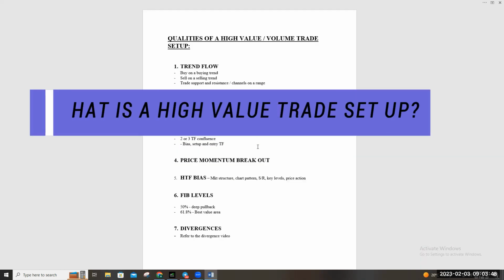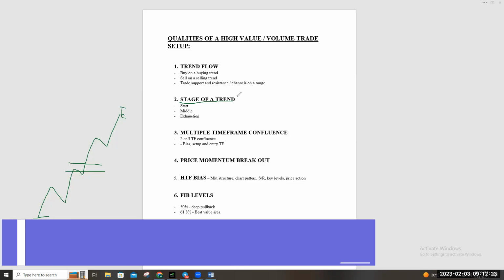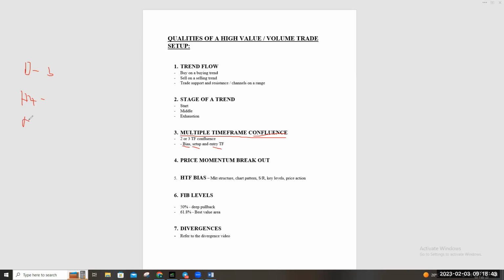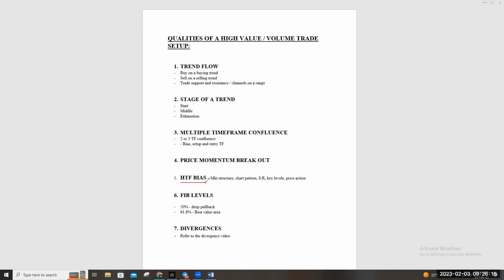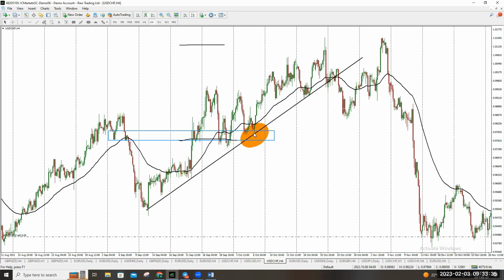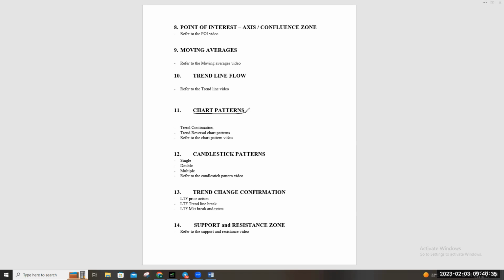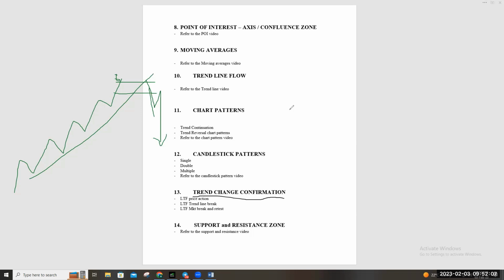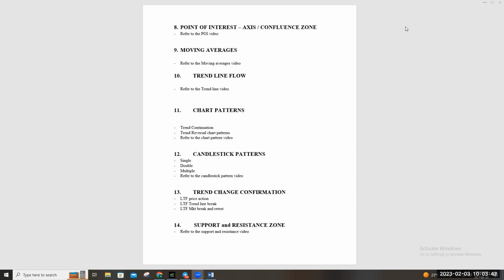HIGH VALUE TRADE SETUPS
High value  trade setups are a desire for each and every trader in the Forex market.
So how do you identify, good trade set ups that are of High value / high volume. In this video, we take you through different qualities that give high value trade setups.

A high value trade set up should have at least 3 or more qualities highlighted in this video.
A good trade set up should have good volume meaning it has a high timeframe bias with lower timeframe confirmation and entry..

A high value trade setup at an impulsive move will give good returns compared to a low/ poor value trade set up found in a reactive move
Some of the qualities of a good trade setup discussed in this session include, trading on an axis point, use of trend lines, use of moving averages, use of chart patterns, use of candlestick patterns, trading with the trend, use of point of interests / key areas, using support and resistance, use of multiple timeframe confluence, use of high timeframe bias among others..

Good trade setups possessing these qualities are of high quality/ value and yield high returns.

Looking forward to interacting with you.

00:00 Introduction
01:25 Trend Flow
05:45 Stage of a Trend
08:20 Multiple Timeframe Confluence
10:53 Price Momentum Breakout
13:12 HTF Bias..
13:52 FIB Levels
16:03 Divergence
16:47 Point of Interests
19:05 Moving Average
20:25 Trend Line Flow
21:40 Chart Patterns
23:40 Candlestick Patterns
26:01 Trend Change Confirmation
28:20 Support and Resistance
30:22 Favorite Combo